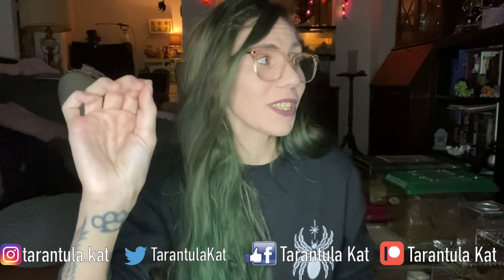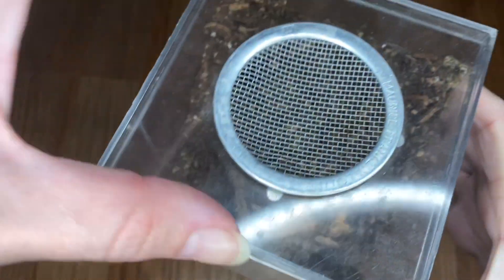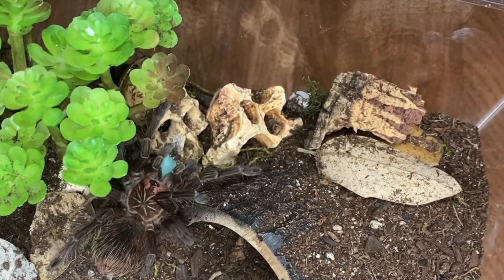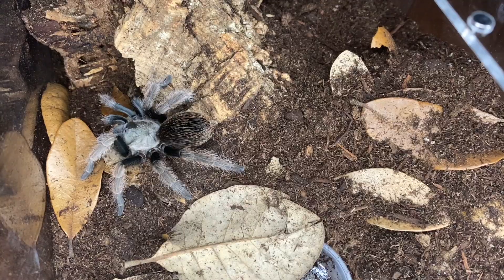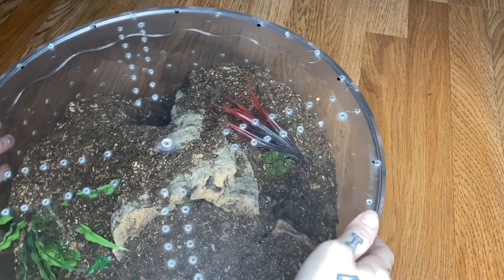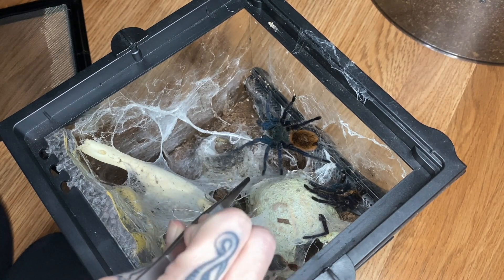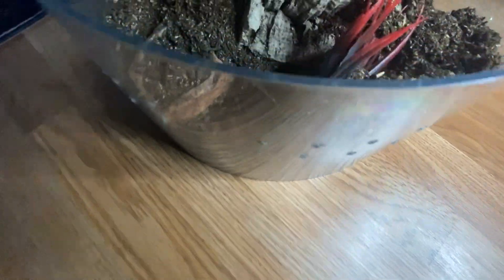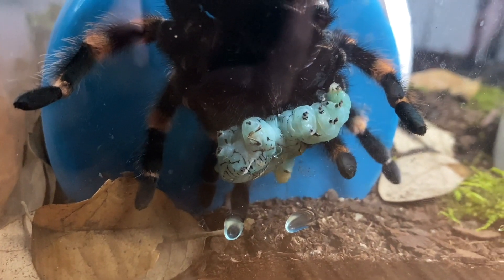MIDNIGHT TARANTULA FEEDING (with hornworms!)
In this video I stayed up past midnight to feed my tarantulas hornworms :)

Some recommended vendors:
Tom Patterson
Mostly Reptiles